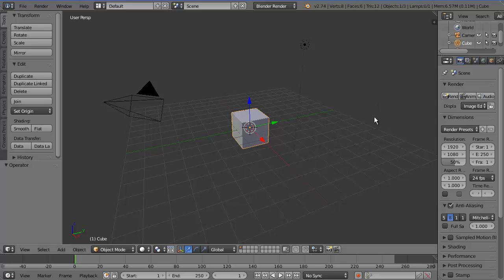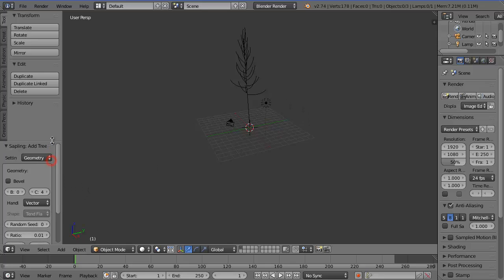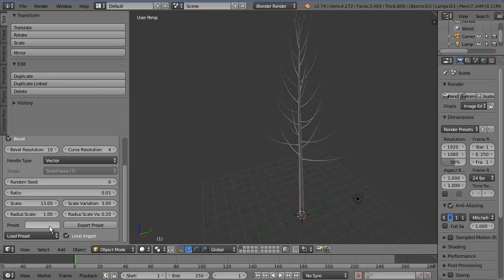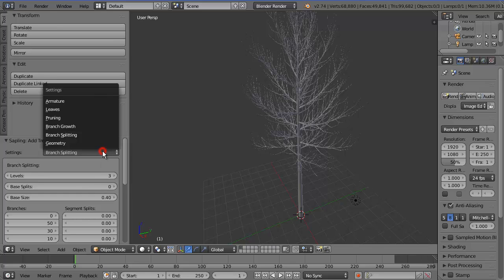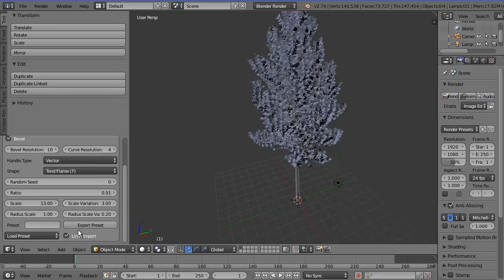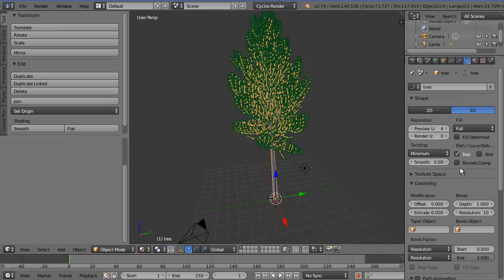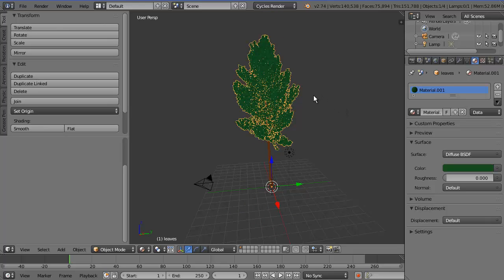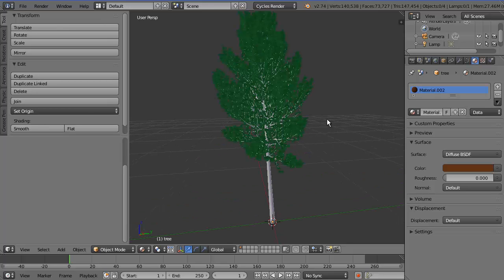How to make a tree in Blender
Sapling add on